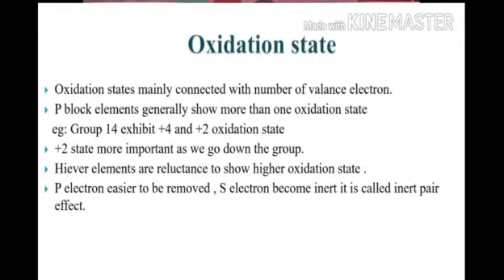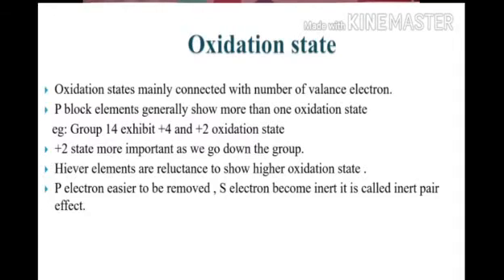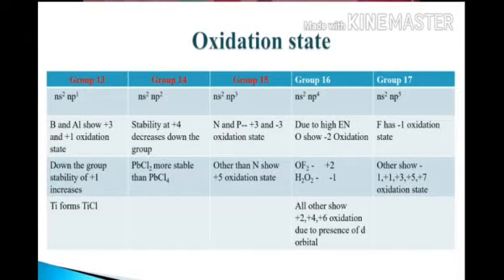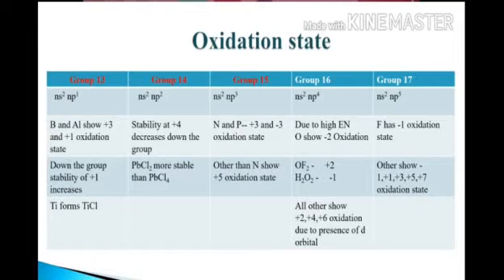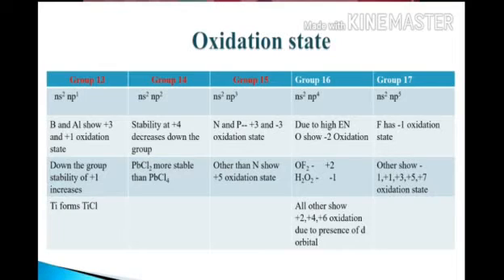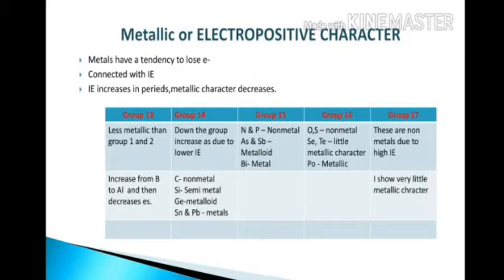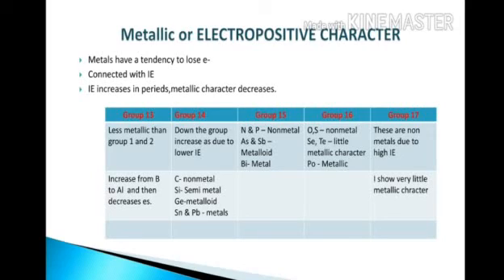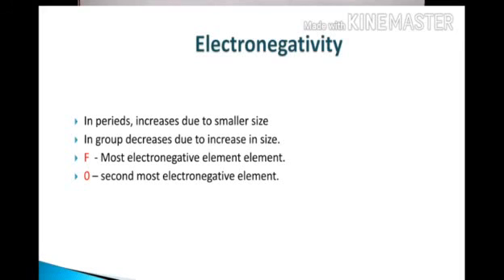P-block Elements | Periodic properties | Phosphora tutorials